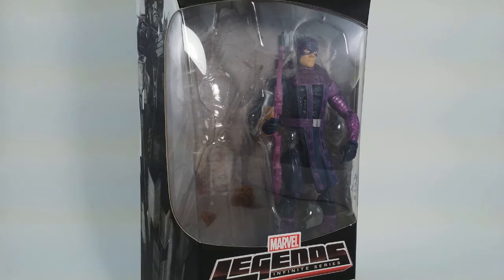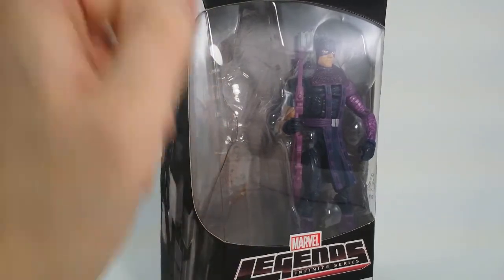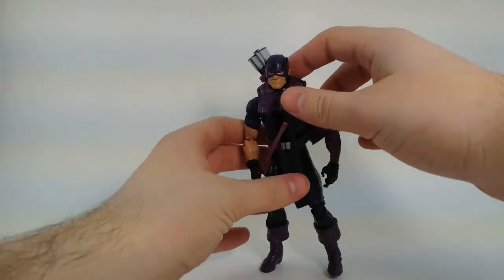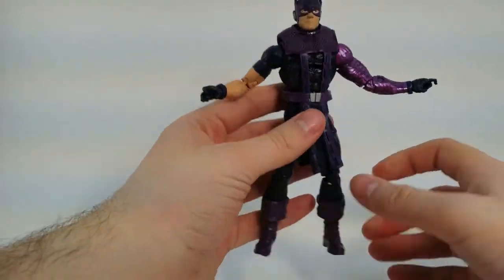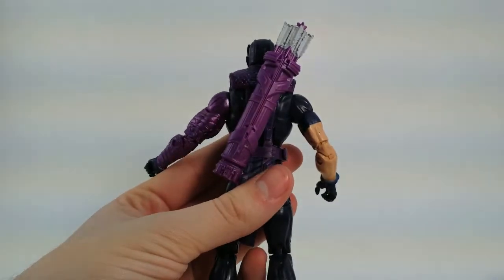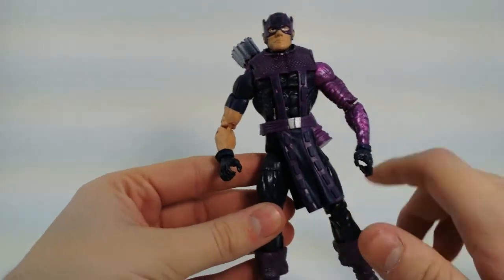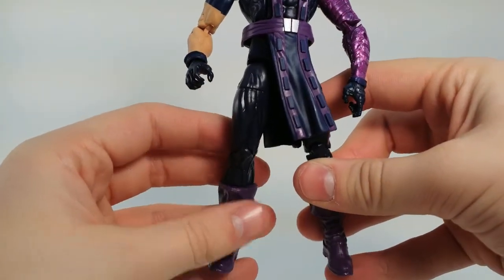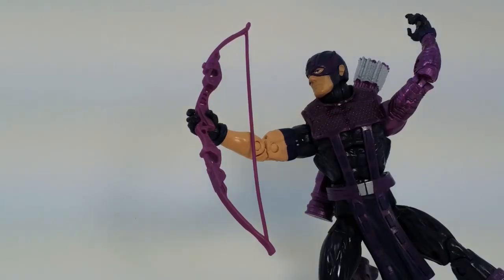Marvel Legends Infinite Series: Hawkeye (King Thor/Odin) Review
Well we got more! Another from the King Thor/Odin BAF line! Let us now what you think!

Want more Lost Bros ClubHouse?